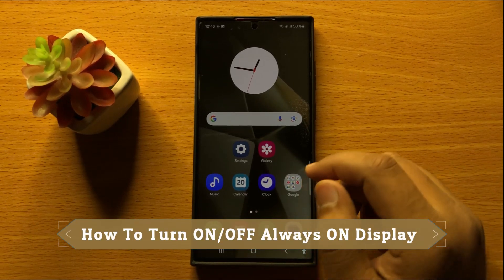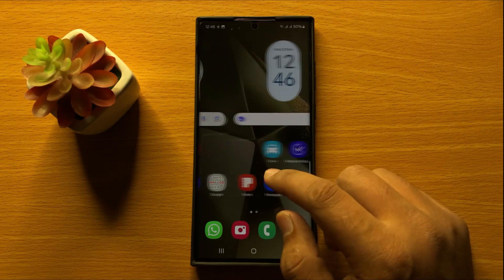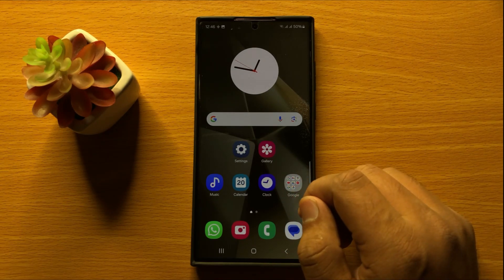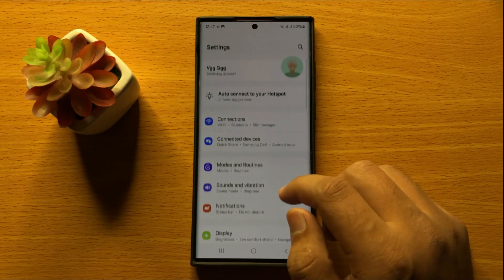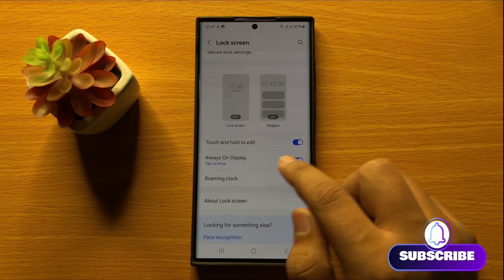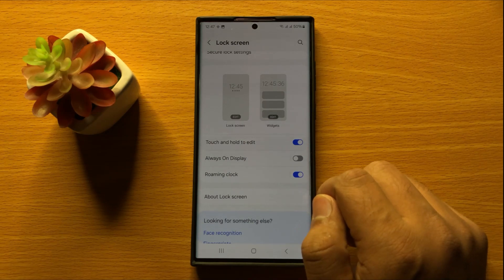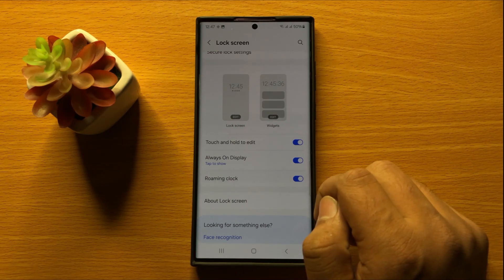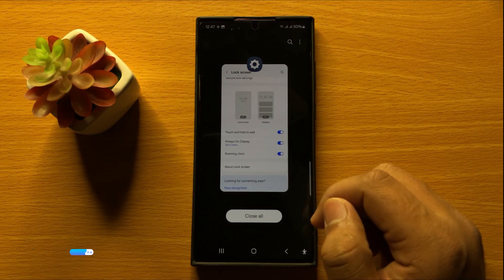How To Turn ON/OFF Always ON Display Samsung Galaxy S24 Ultra